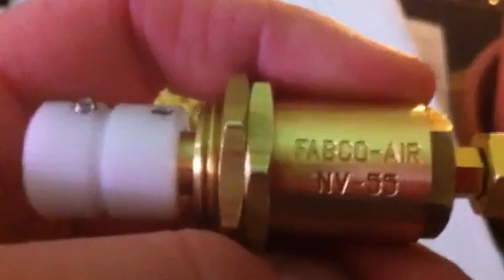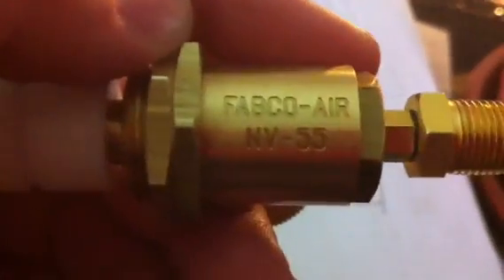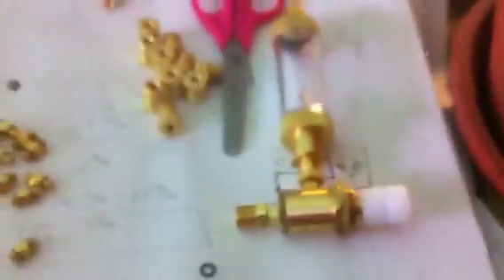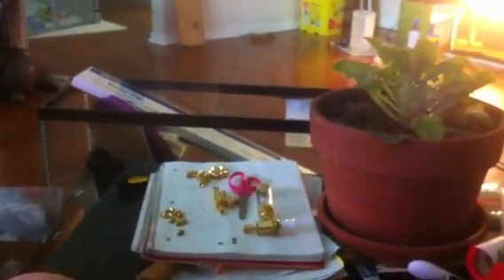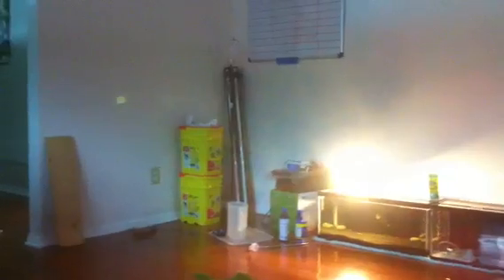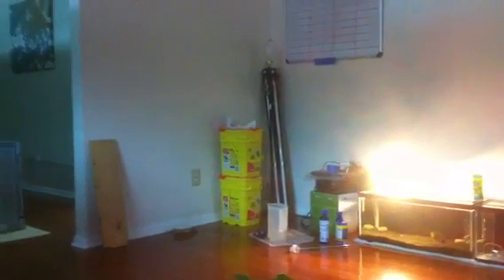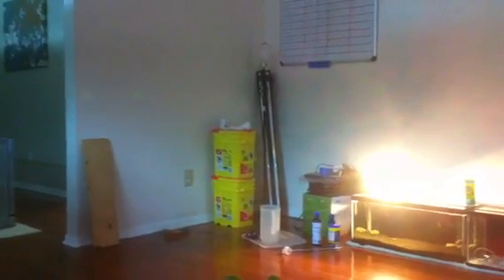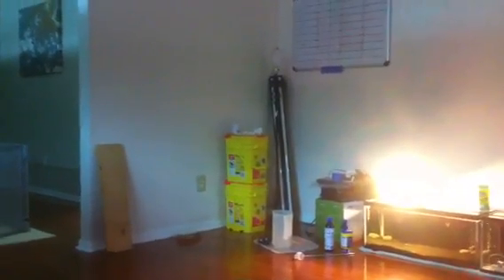Fish room plans, priorities, and co2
Advice, suggestions about what to do in the fish room? I would love to hear it!